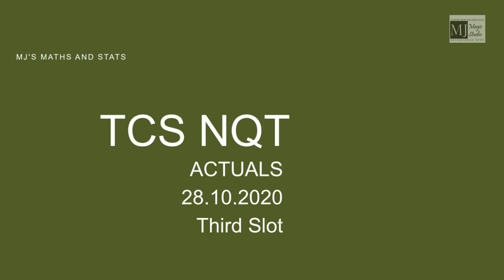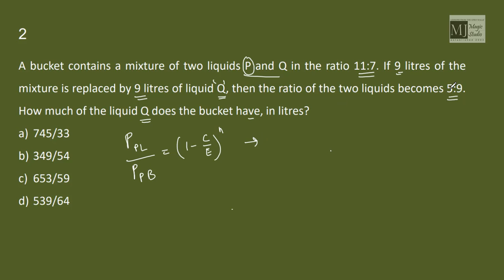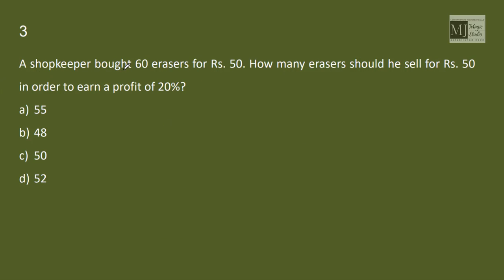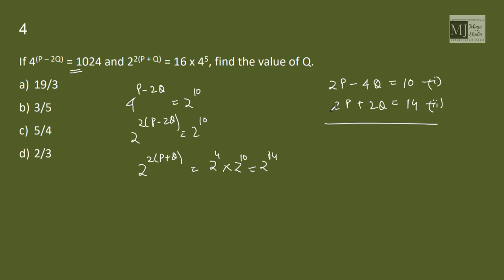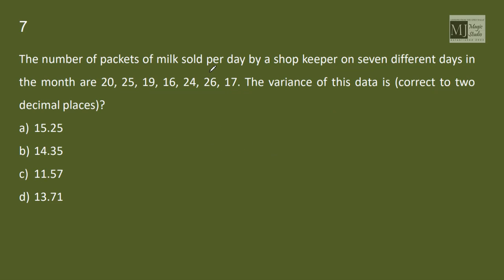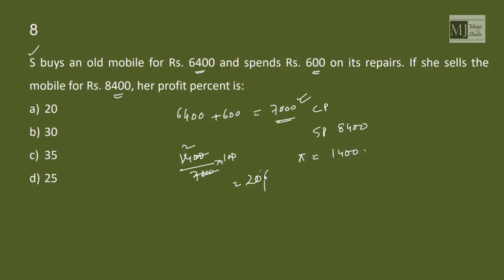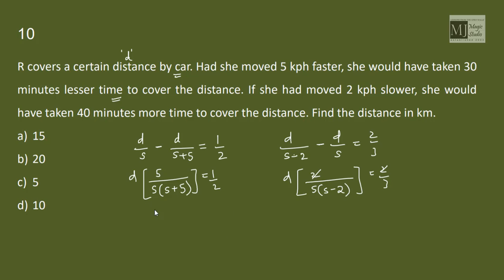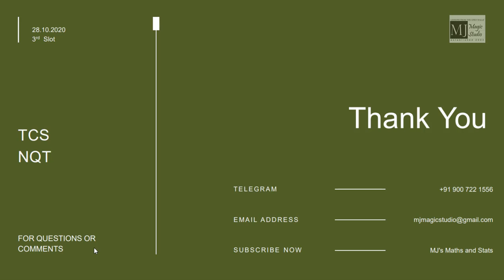TCS NQT 2021 Aptitude Questions asked on 28th October 2020 (3rd Slot) with Solutions by Mohit Jain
Actual Questions asked on 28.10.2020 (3rd slot 5 pm)
TCS NQT Recruitment Test 2021
Pause the video and try to solve.